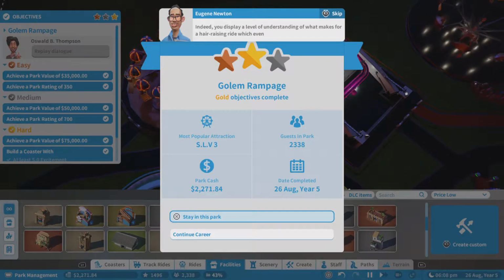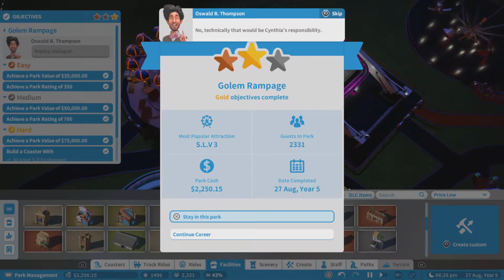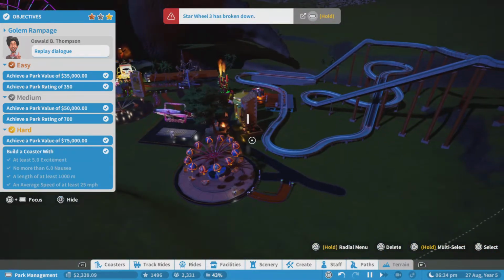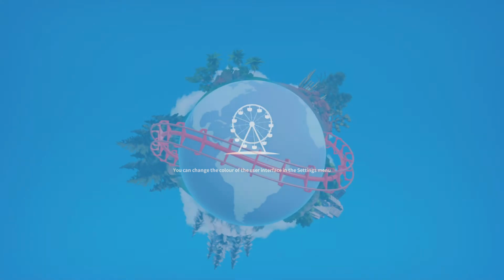Planet Coaster Console edition career mode episode 17